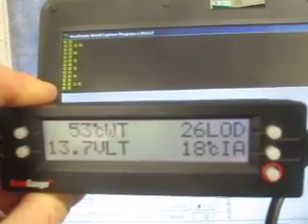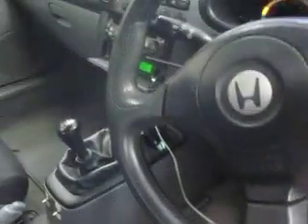ELM323.MOV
Just shows the ELM 323 cicruit in operation grabbing the data passing between the scangauge and the odbII port. Should be able to use this now to grab the IMA stuff in due course.  Lots to do though inc make up a proper interceptor and get my HIM unit working again!!